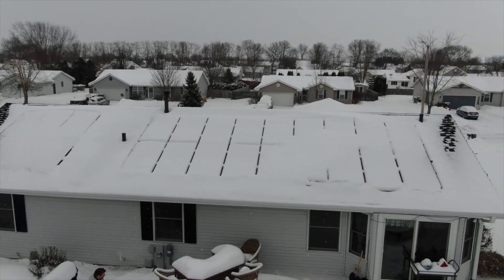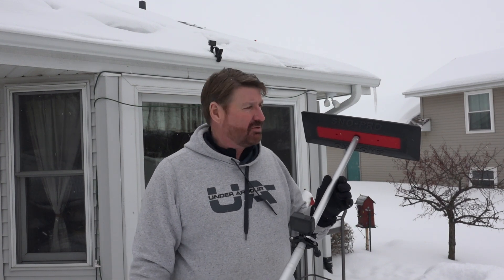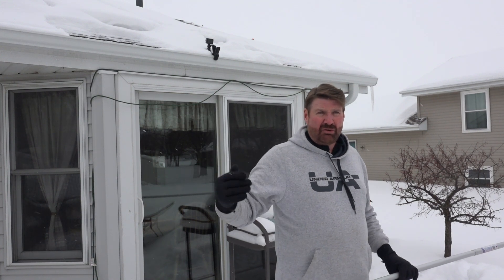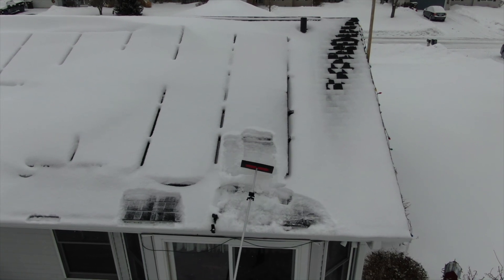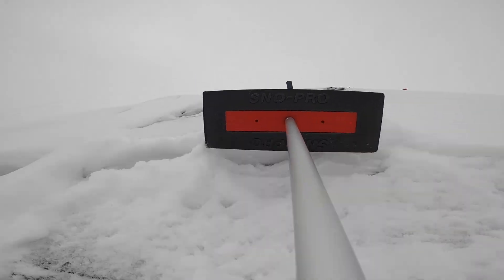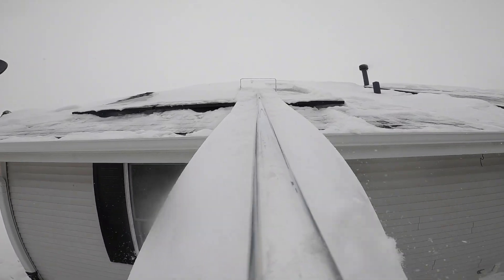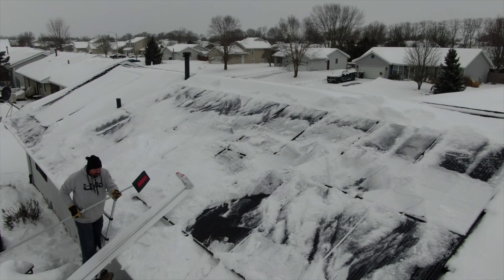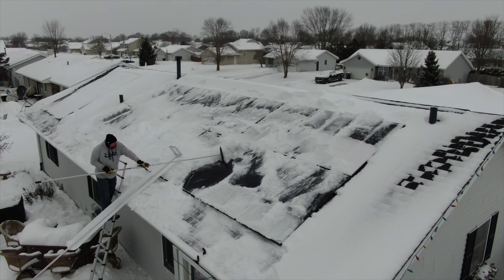How to Remove Snow from Solar Panels (and Should You?)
We get a lot of questions in the winter about snow on solar panels.  Often people ask if it pays to manually remove snow from the panels.  Although in most instances, we discourage doing this because the snow slides off on it's own, we understand there are exceptions.

Especially during our Midwest winters, we can occasionally get a combination of snow, ice & low temperatures that cause snow stick to the panels longer than normal.

If you feel the need to remove the snow, we'll show you how much difference it makes and, most importantly, how to do it safely.

The Sno-Pro foam roof rake we use in the video is an American made product sold by a family-owned company in Michigan.  Here's a link to the product:

The Snow Peeler can be found on Amazon or at other online hardware stores.  It has a hard nylon bottom that will be safe for the solar panels if not used aggressively.

Iconic Energy
4585 American Road,
Rockford, IL 61109